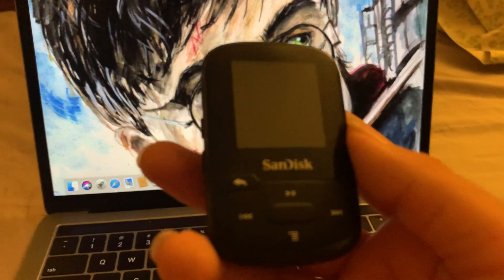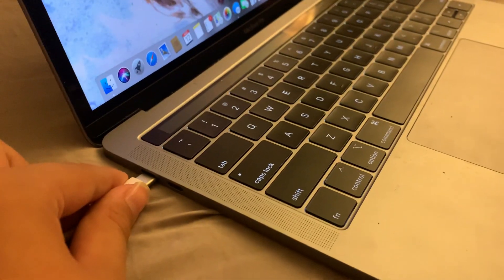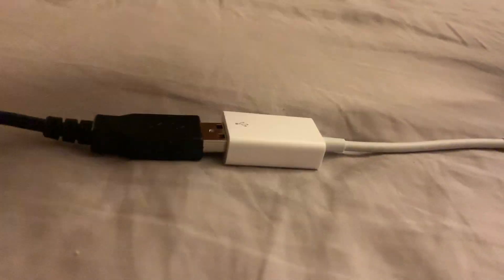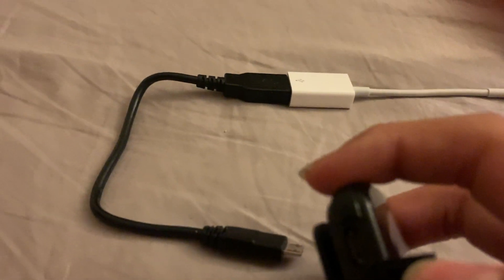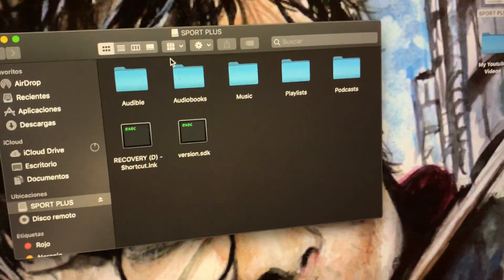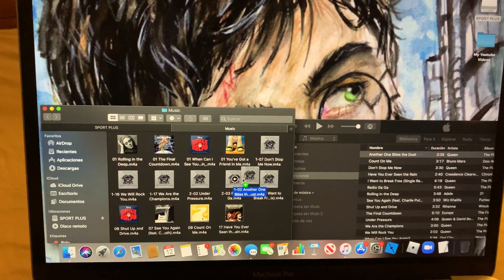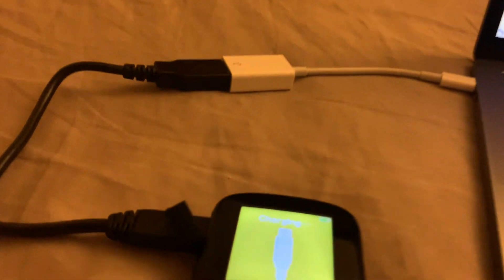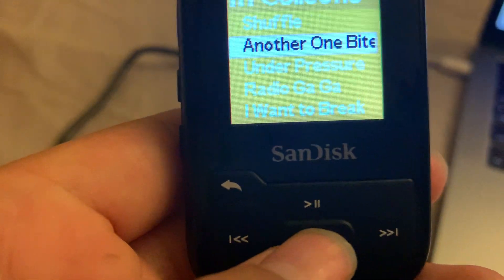Easy way to download music from a MacBook to a MP3 player!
Hello, this video will show you how to add music to your mp3!